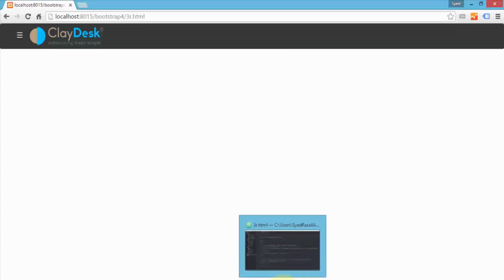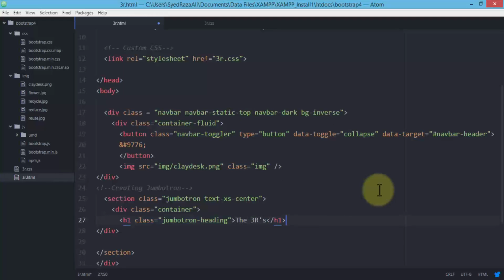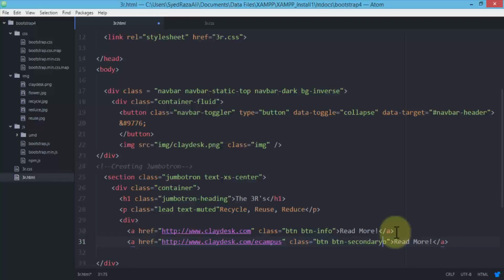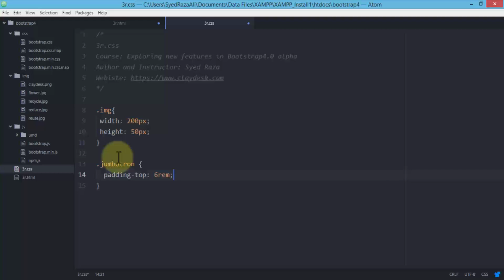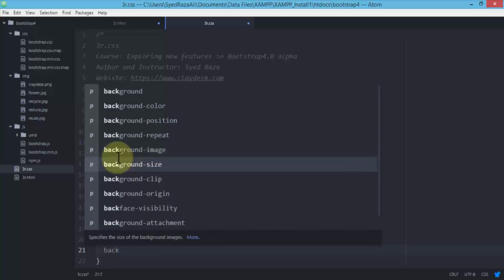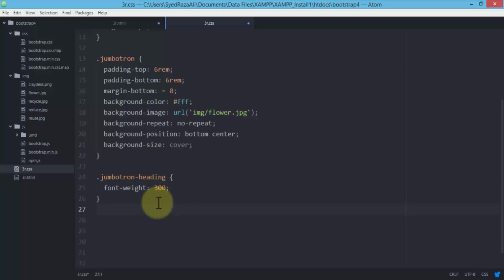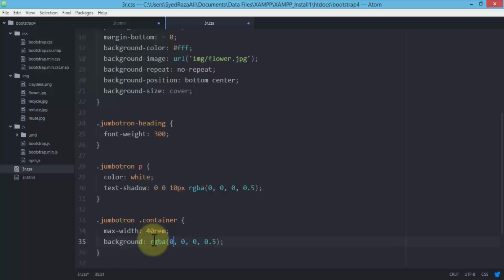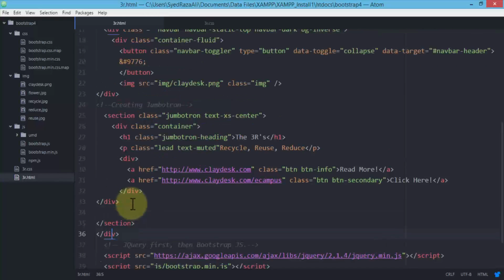Bootstrap 4.0 - Creating a Jumbotron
Jumbotron
A lightweight, flexible component that can optionally extend the entire viewport to showcase key marketing messages on your site.